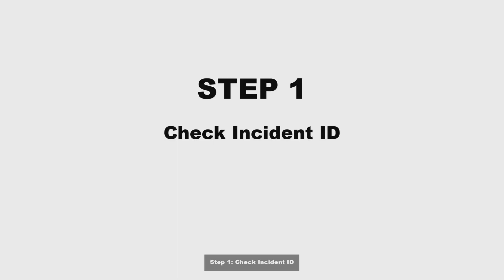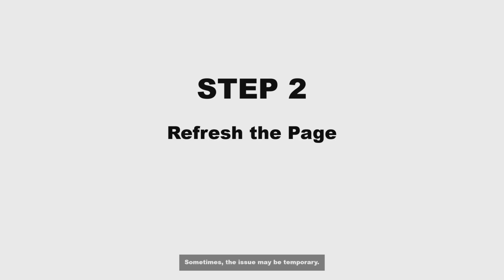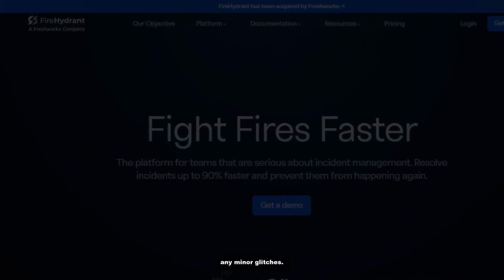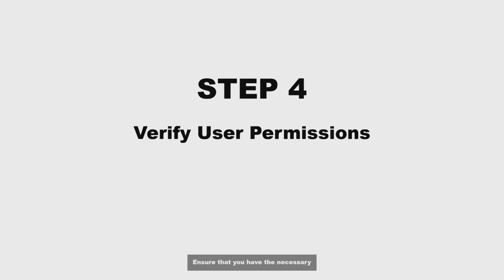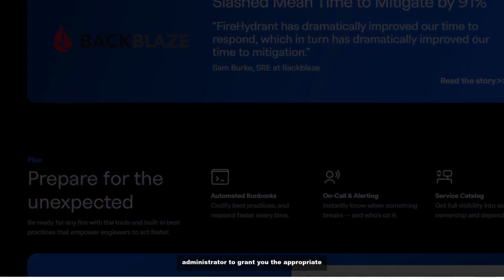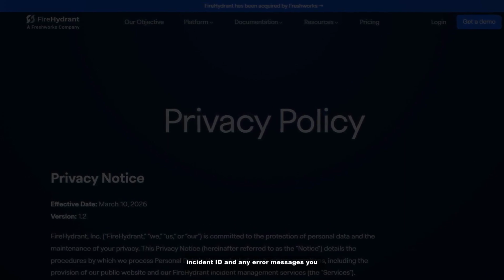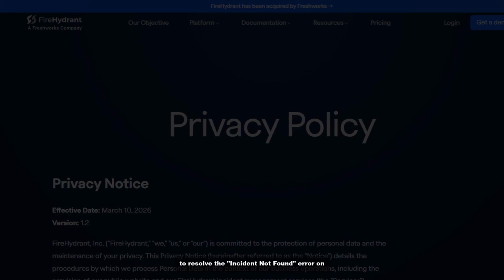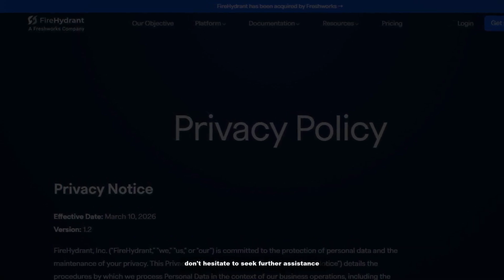How To Fix Incident Not Found On FireHydrant 2026 (QUICK FIX)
In this video, we will show you how to fix the 'Incident Not Found' error on FireHydrant 2026 quickly and efficiently. If you're struggling with this issue, you're not alone—many users encounter this problem. Watch now and learn the steps to resolve it.